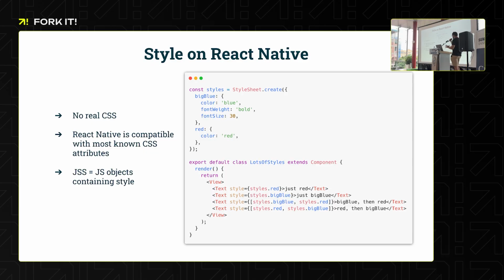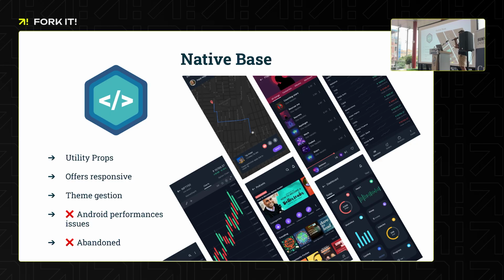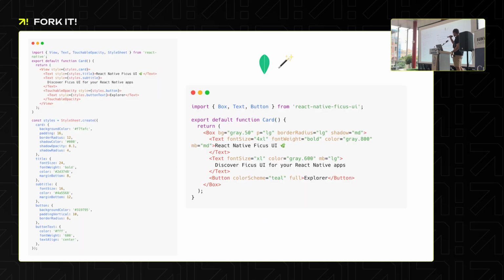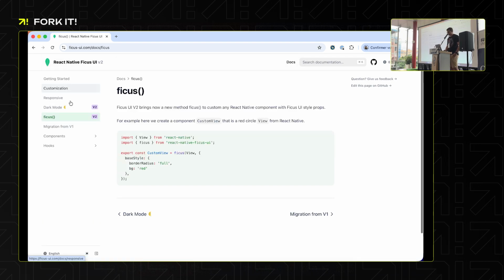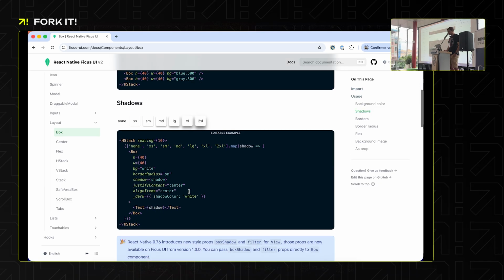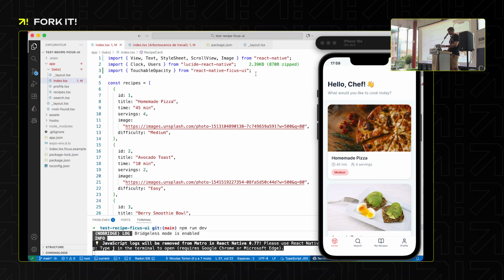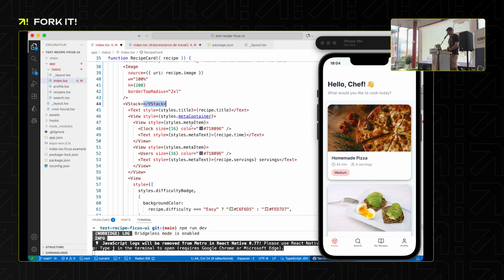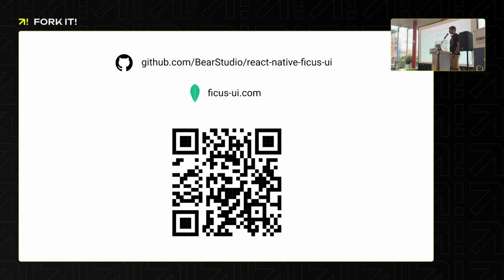React Native UI & Styling Made Easy with Ficus UI — Nicolas Torion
◥ Fork it! Kuala Lumpur 2025 – Full day event

React Native UI and style made easy and fast with Ficus UI — Nicolas Torion

Nicolas presents Ficus UI, an open-source library that simplifies creating and styling React Native interfaces. He explains how it combines flexibility, simplicity, and mobile-optimized components. His talk demonstrates how to quickly build elegant, customizable user interfaces.